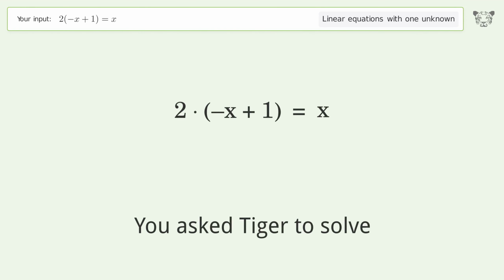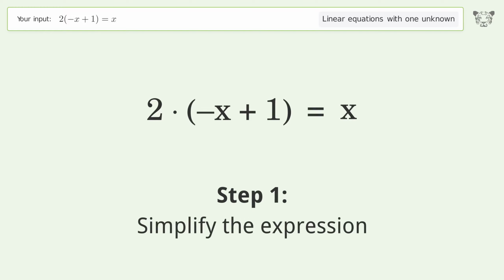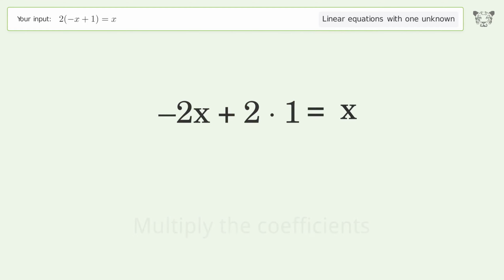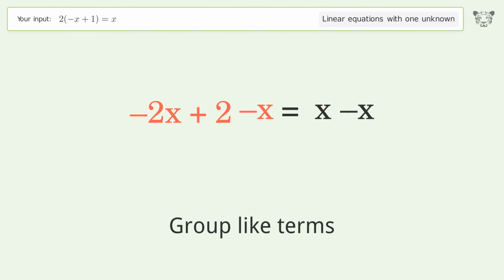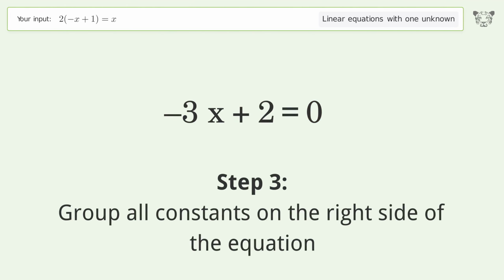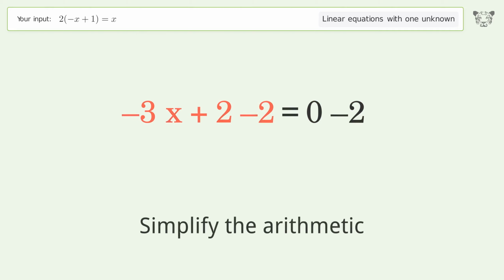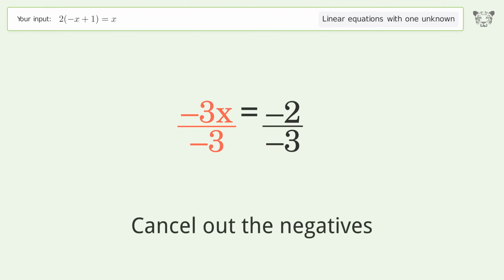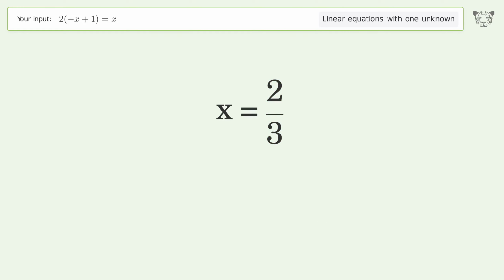Solve 2(-x+1)=x: Linear Equation Video Solution | Tiger Algebra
Struggling with 2(-x+1)=x? Watch our step-by-step video on Tiger Algebra to master this linear equation effortlessly.